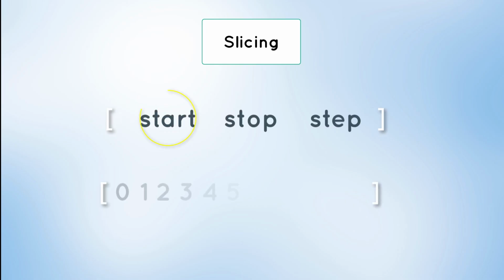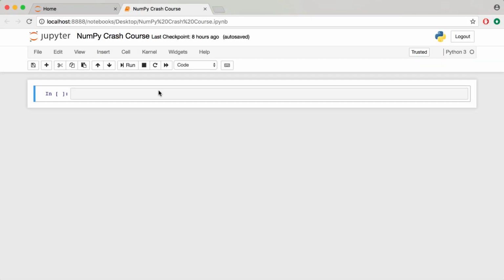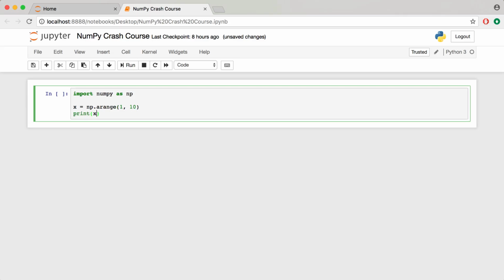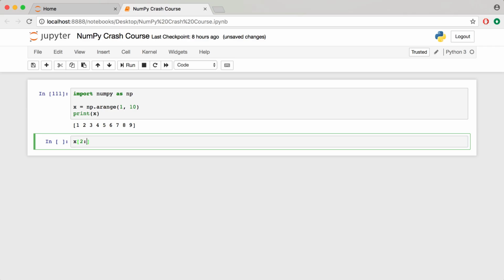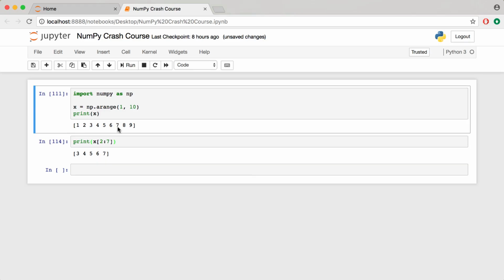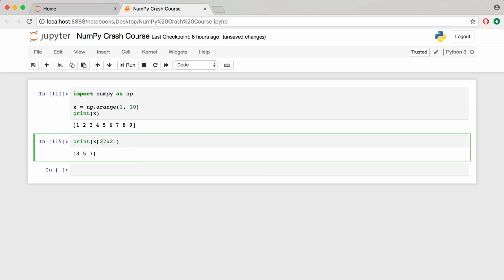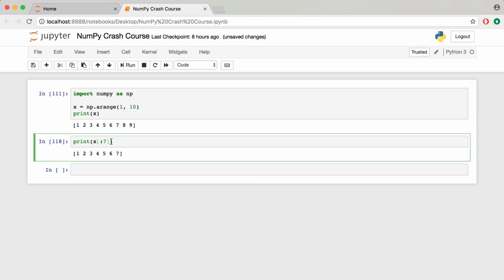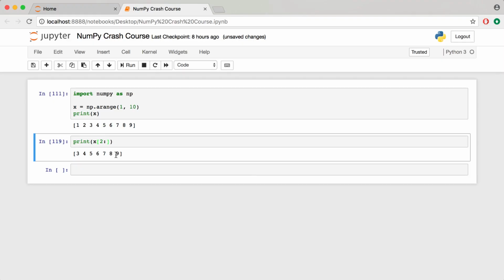106 One Dimensional Slicing3m 33s